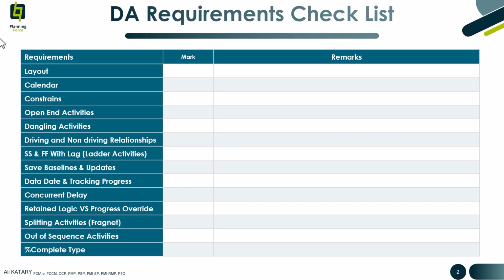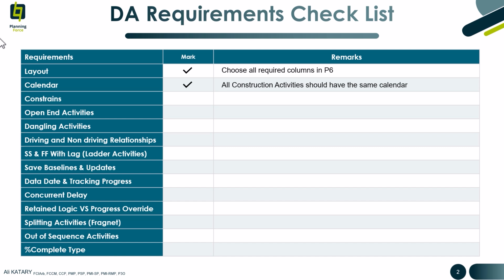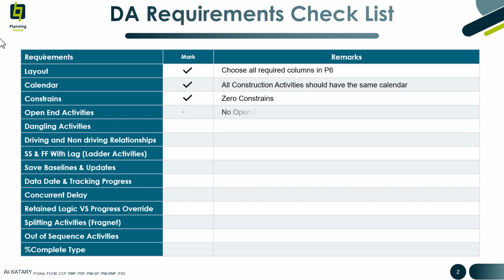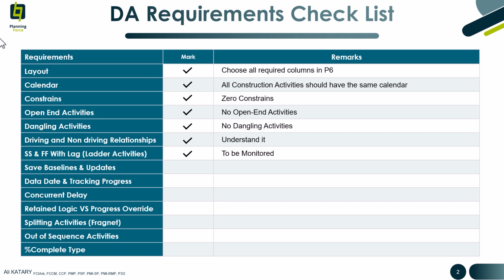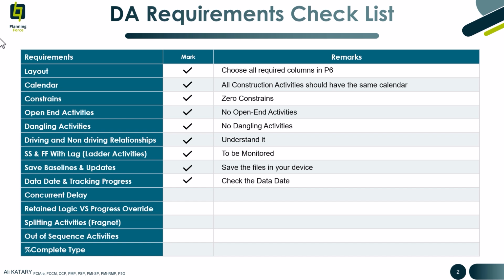DAC 2 01 DA Requirements Check List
Before beginning the delay analysis, ensure you review the following key items to Ensure Accurate and Efficient Delay Assessment:

1. Review Layout
Ensure project layout accuracy and clarity by Choosing all required columns in P6

2. Verify Calendar
Confirm project timelines and working days. It is preferable that All Construction Activities should have the same calendar

3. Identify Constraints
Highlight any limiting factors impacting progress. it is preferable that the schedule should be Zero Constrains.

4. Assess Open-End Activities
Spot activities that have no successors or predecessors.

5. Identify Dangling Activities
Spot dangling start and finish activities.

6. Analyze Relationships
Driving & Non-Driving Relationships, SS & FF with Lag (Ladder Activities)

7. Save and Update Baselines
Maintain current baseline/updated version schedules for comparison.

8. Check Data Date & Progress Tracking
Check and choose suitable Data Date.

9. Evaluate Concurrent Delays
Identify delays happening simultaneously.

10. Retained Logic vs. Progress Override
Understand the difference between both and their impact.

11. Split Activities (Fragnets)
Splitting delayed activities if required.

12. Rectify Out-of-Sequence Activities
Identify and resolve Out of Sequence Activities.

13. Assess % Complete Type
%Complete Type (Physical or Duration).

Coming very soon: Delay Analysis and Time Claim Course in English by Planning Force.

hashtag#PlanningFORCE hashtag#AliKATARY